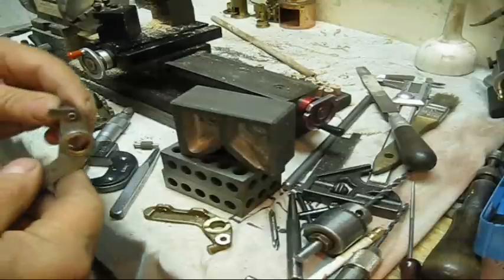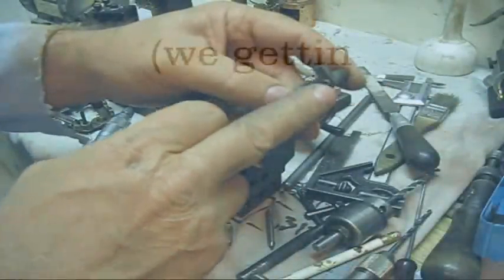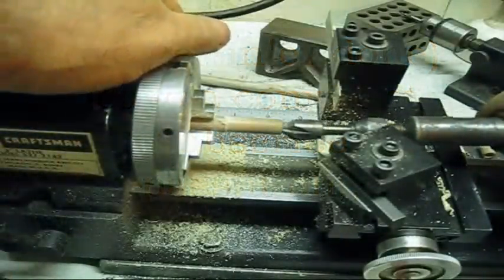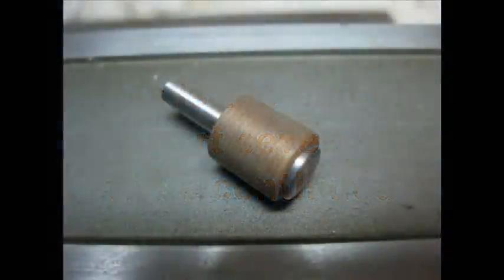Maytag model 92 ignition system #7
The roller and pin explained (with blueprint), rebuilding the maytag model 92, hit and miss governor arm, if your governor arm roller is not in good working order,,, if it is askew, set it right before continuning, important that the pin hole is in alighment with the pivot hole, yes the two holes must be plumb, if not, now is the time to set them true,,,, next,,, the hit and miss flywheel ignition system used on the model 92 multi motor (1927 to 1937) was built by the American Bosch Magneto Corp'n ,, Springfield Mass, made in the U.S.A.,,  next we will make the pin, mild steel will be used,, making small parts is what the model 4000, sherline lathe is all about,, just a pleasure to use,      leave a comment, subscribe, pass it on,, this is the end of part seven, to be continued,,